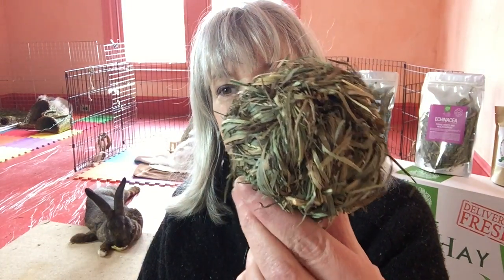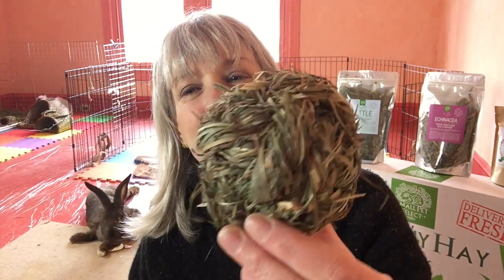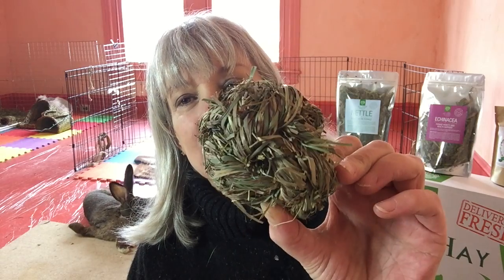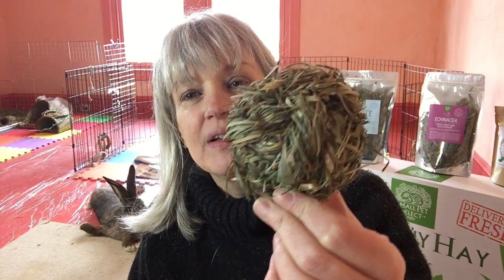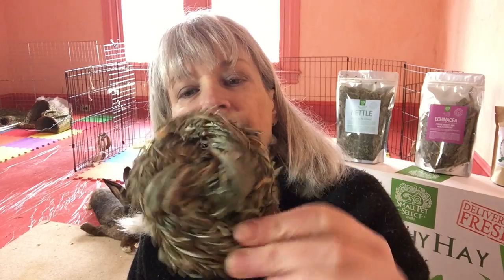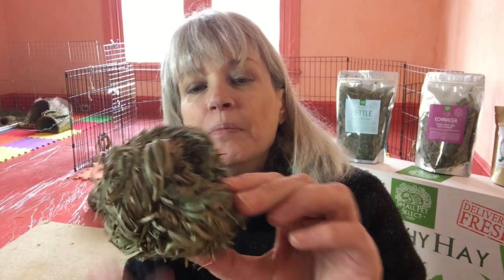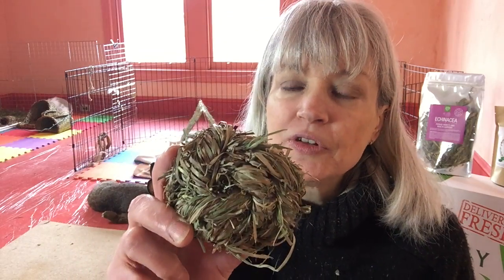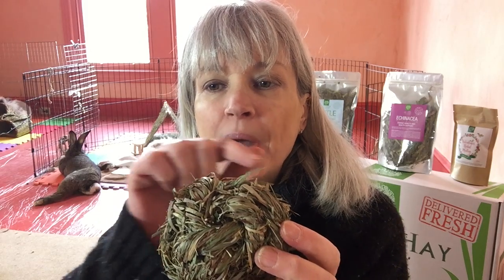Meadow balls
A classic toy done better!